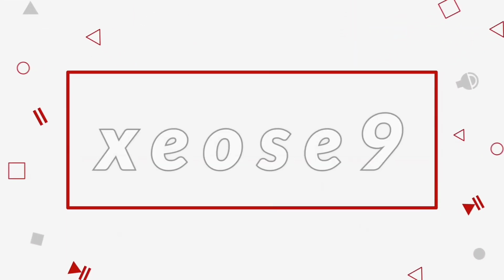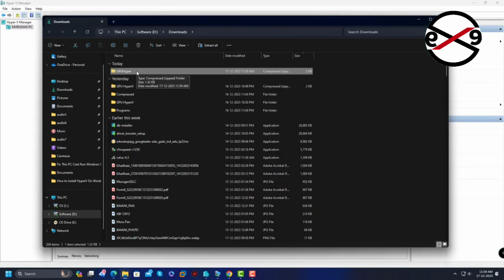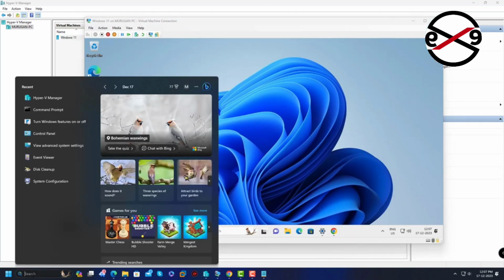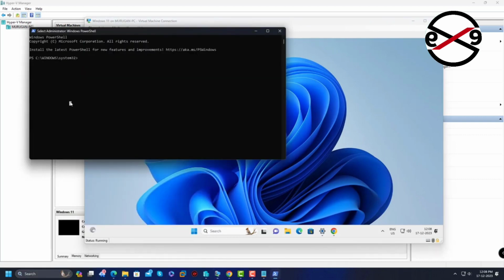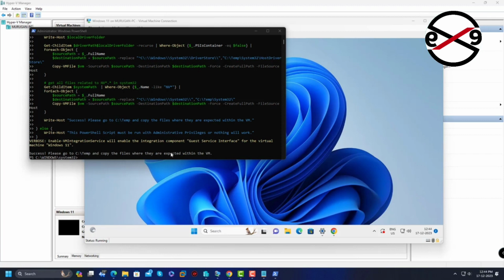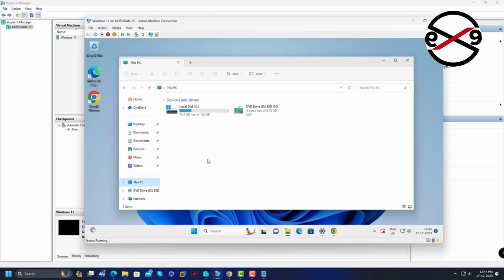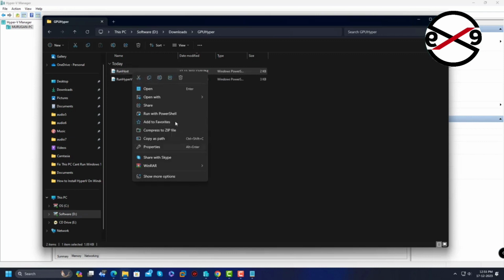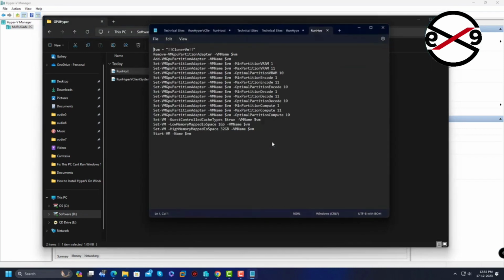How to Use any GPU in a Virtual Machine Hyper-V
This video helps you to How to Use any GPU in a Virtual Machine Hyper-V

_________________Copy Below Link_________________